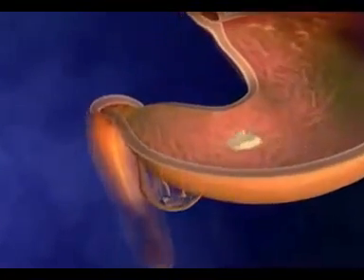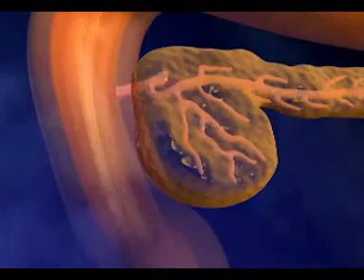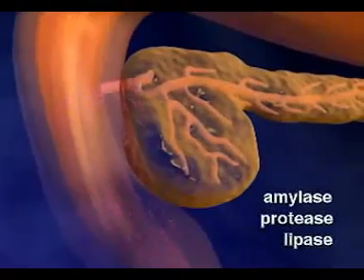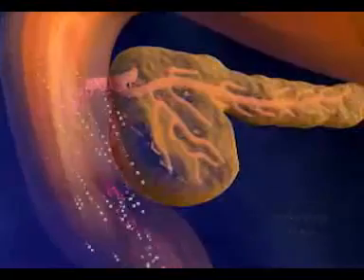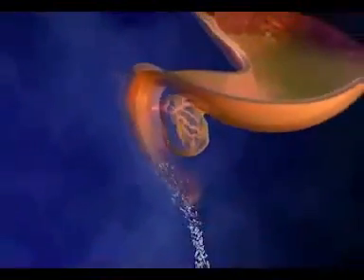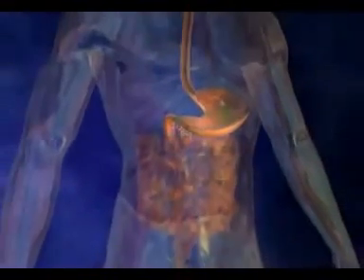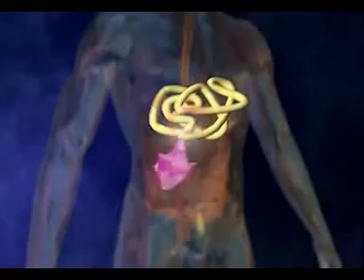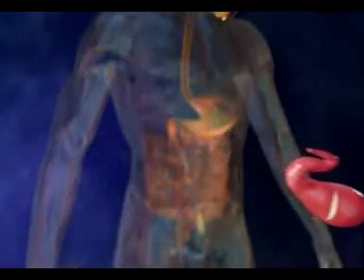Digestive Enzymes and Digestive Process.